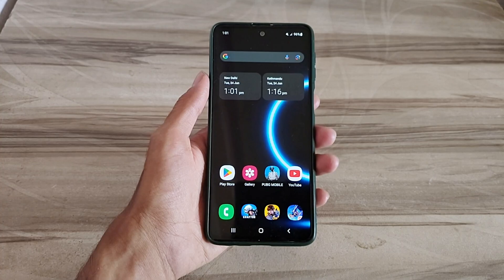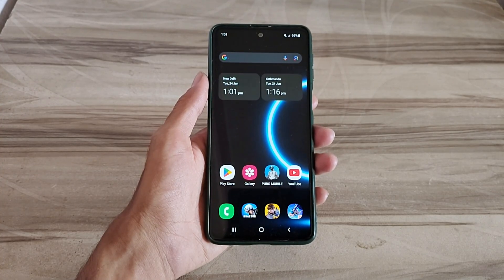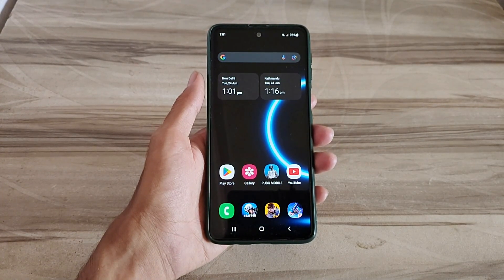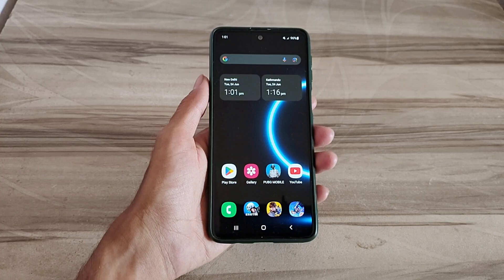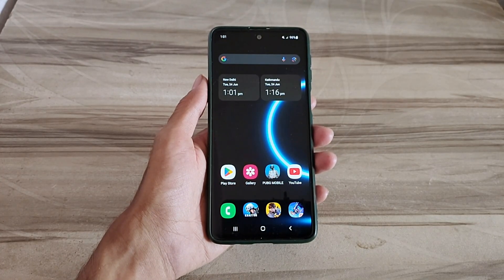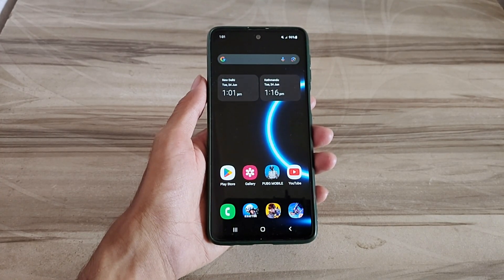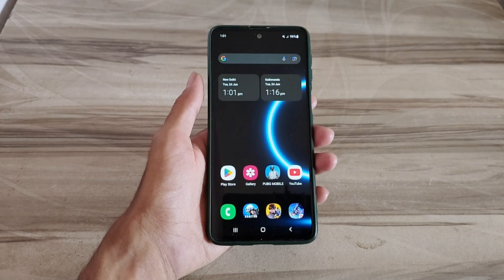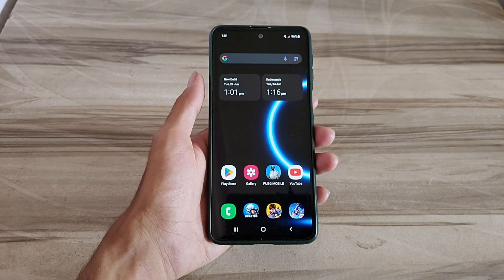Unlock 120fps Android + 144Hz Refresh Rate No-Root 100% Working | Max FPS Fix Lag - No Root